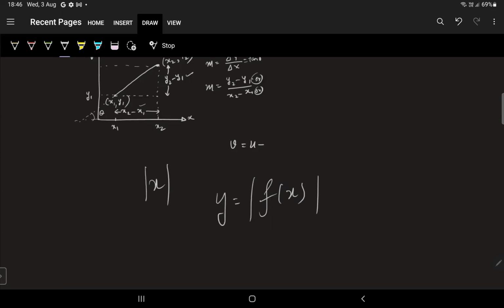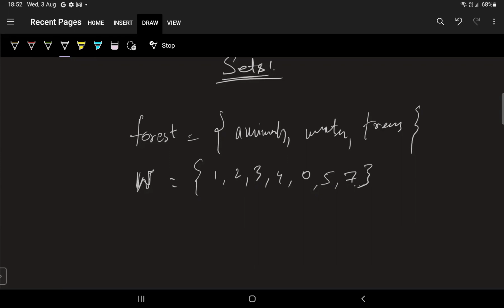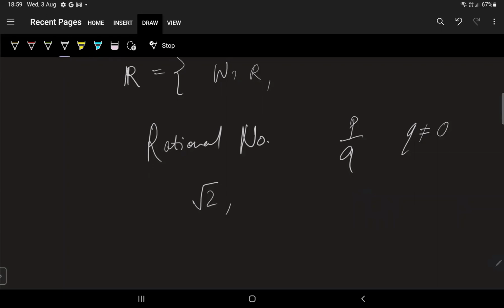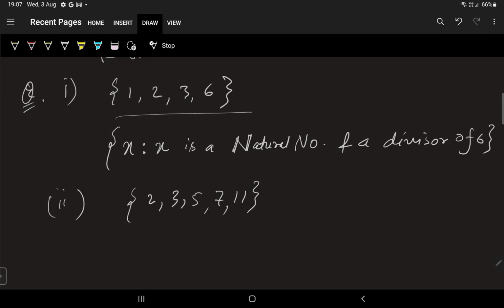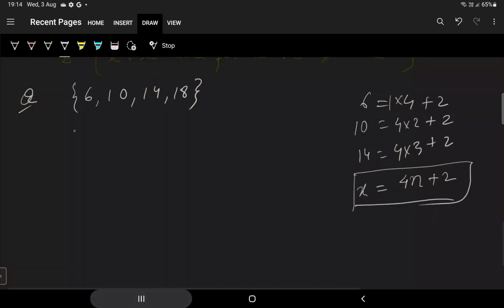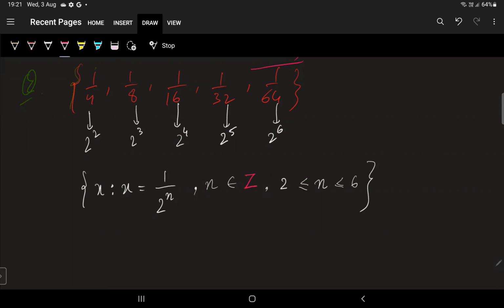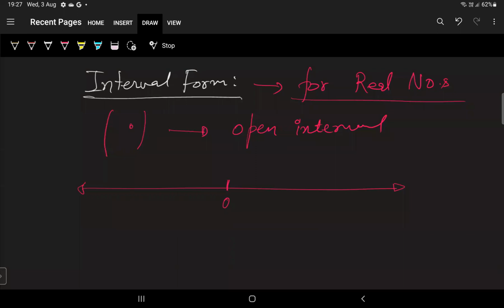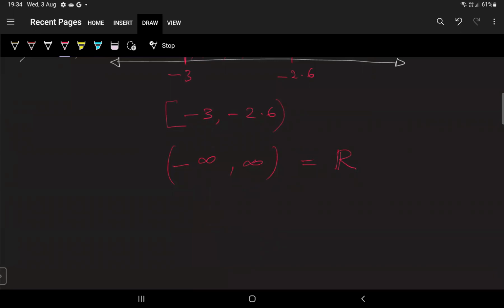XI Math 3rd aug 22